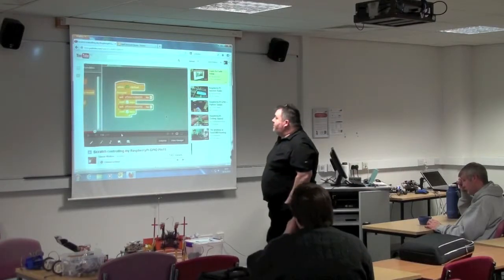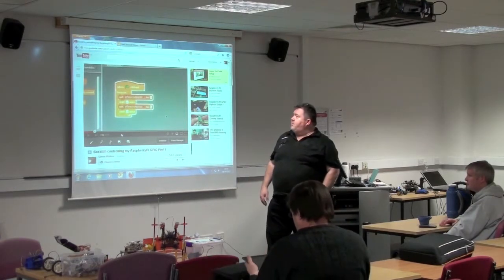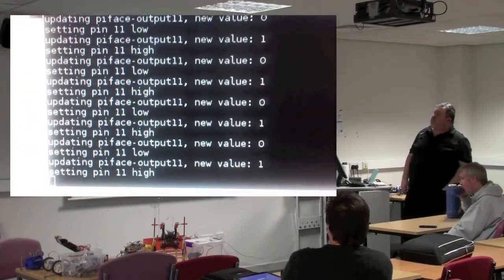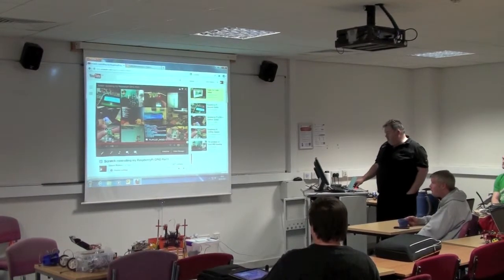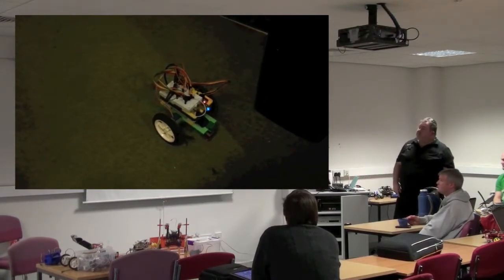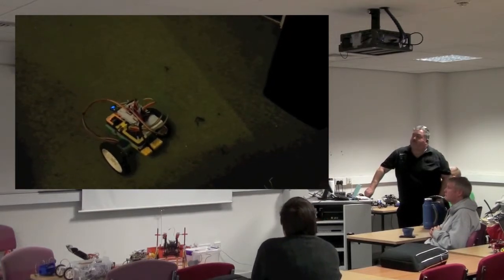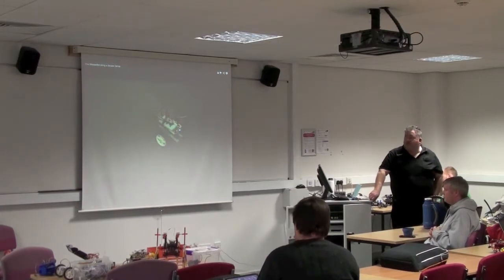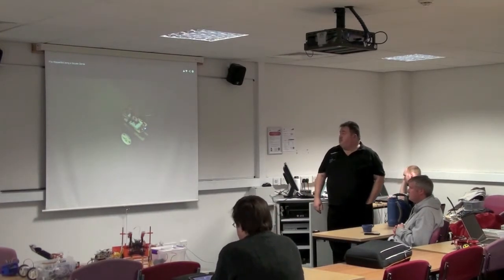Preston Raspberry Jam (8th April 2013) - Simon Walters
Simon Walter (@cymplecy) talks about his journey with the Raspberry Pi over the past year at the Preston Raspberry Jam.